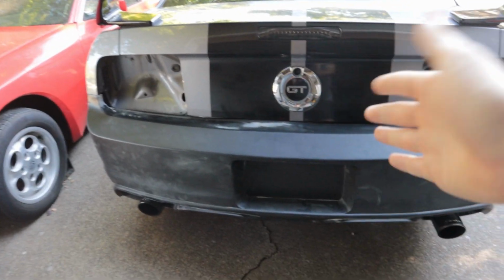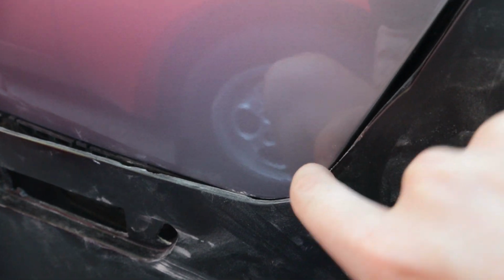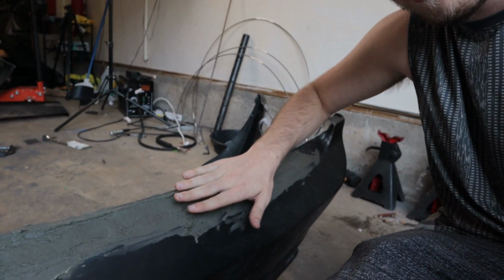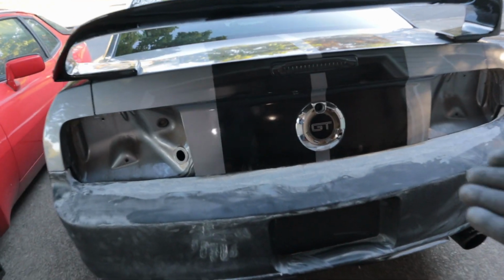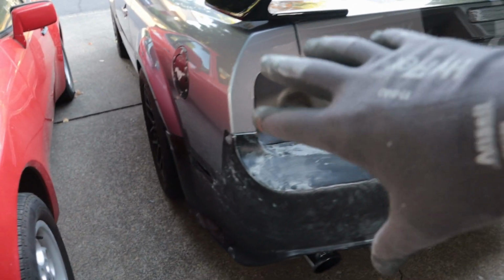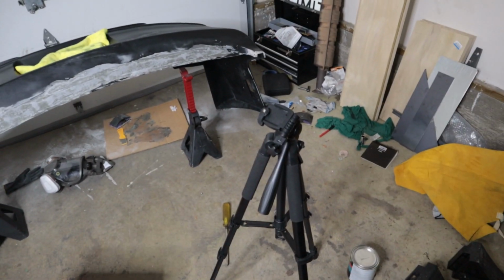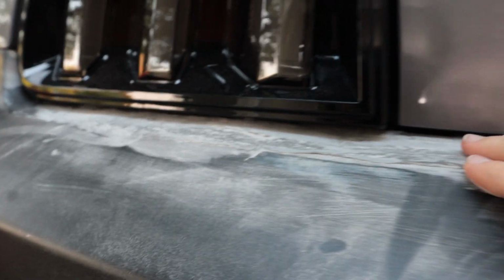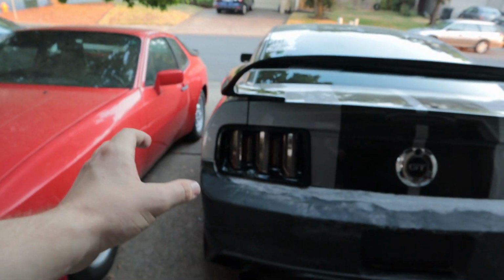Making Progress on the GT350 Rear Bumper!!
Today I began filling in the panel gaps on the Duraflex GT350 style rear bumper with fiberglass bondo. There are so many issues to work through but this was definitely a step in the right direction.

- Add me on Snapchat @kaidanodom